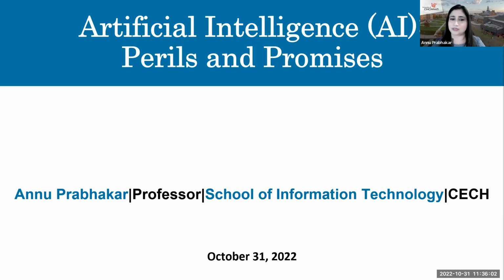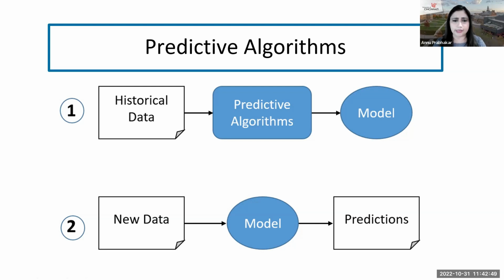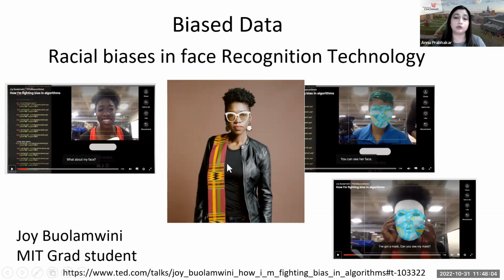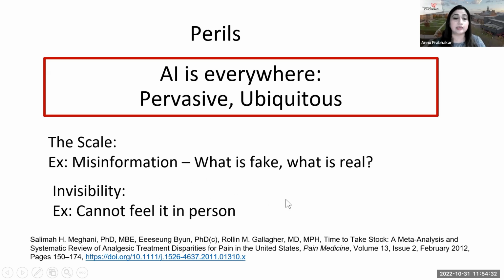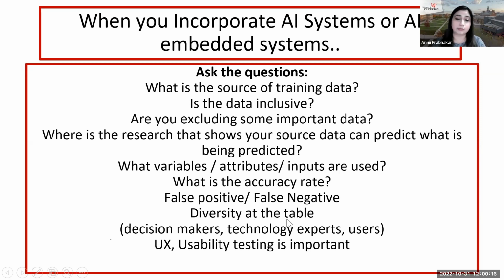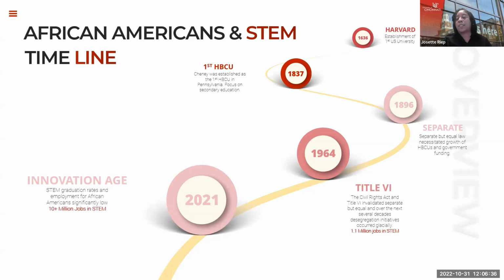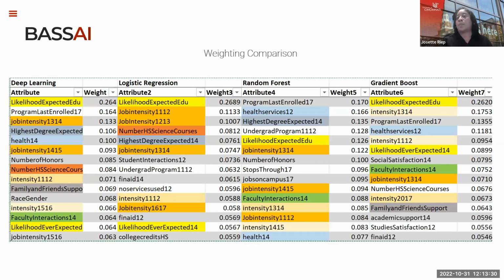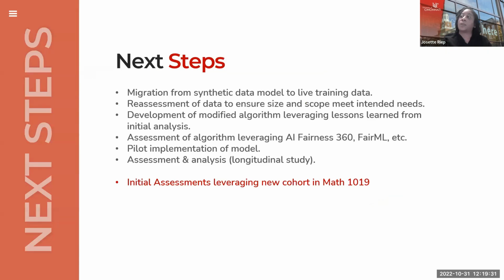Panel Discussion: Artificial Intelligence - Perils & Promises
Annu Prabhakar, PhD & Josette Riep, MS | October 31, 2022